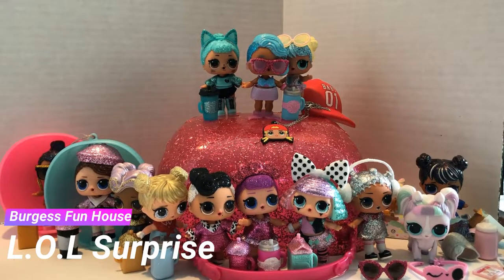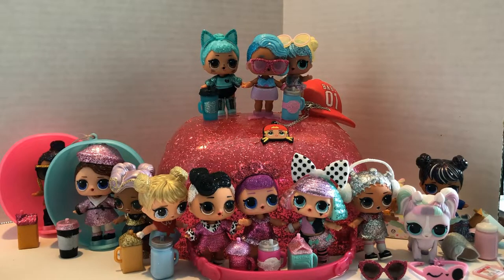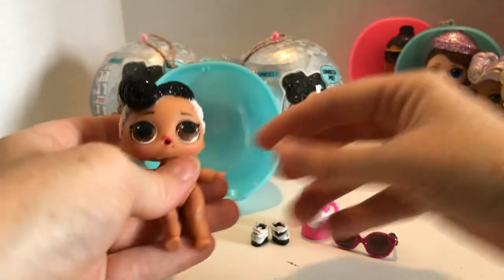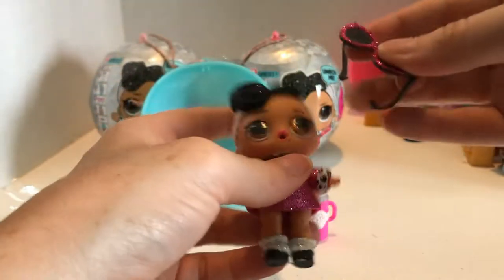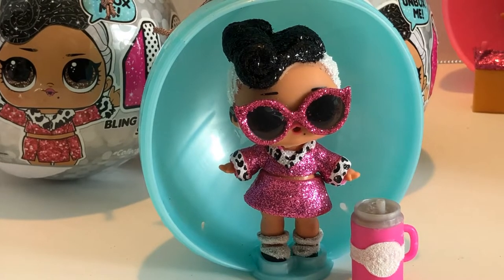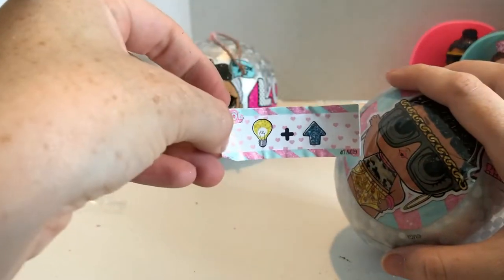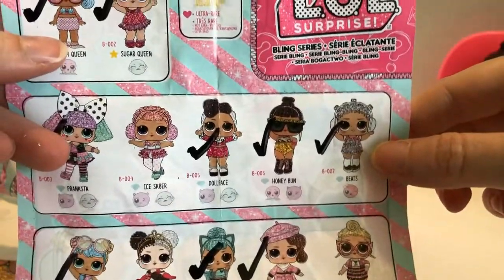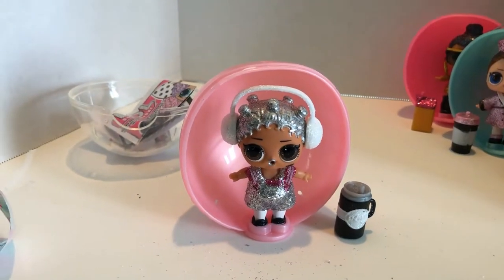3 LOL Surprise Dolls Unboxing! Will we get the ones we need to complete our collection??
I open 3 LOL Surprise Dolls from the Bling Series! We only need 3 to complete our collection. Will these be the ones we need? I love these dolls! They are so cute and fun to collect!